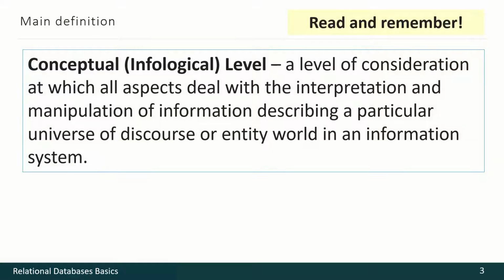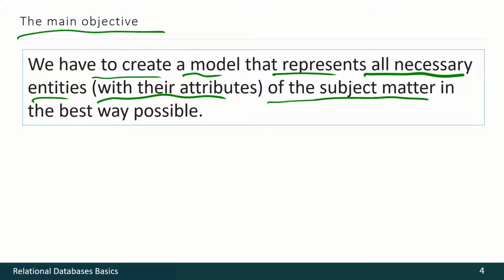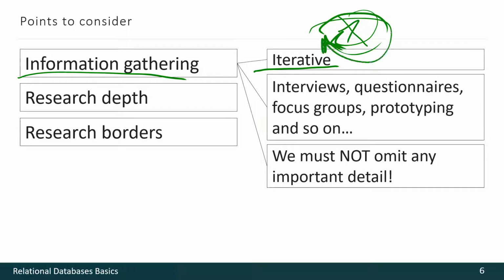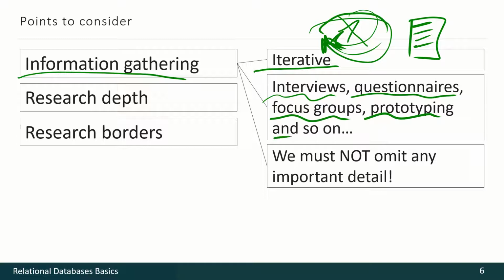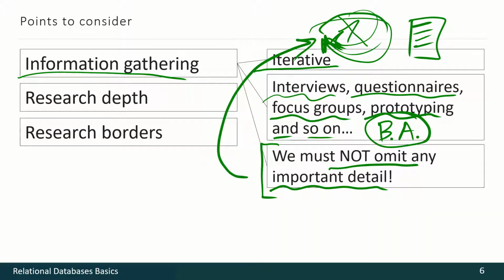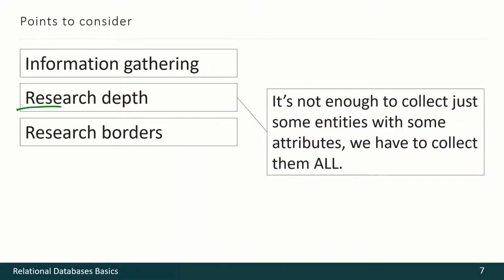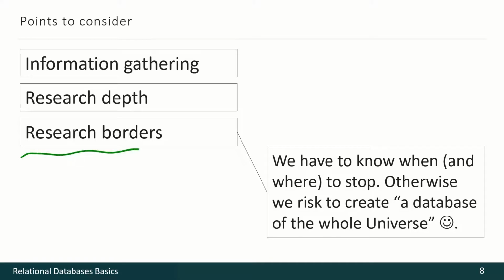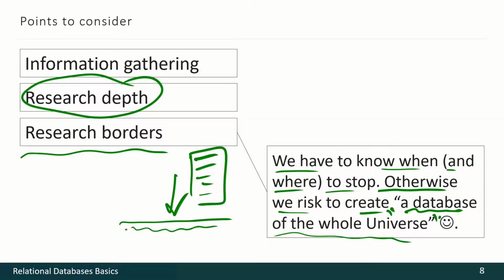04 - 01 - Infological Modelling Objectives [ENG]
Infological modelling objectives discussion.